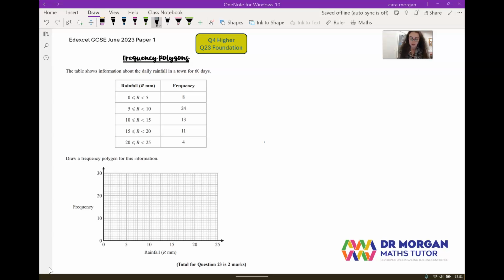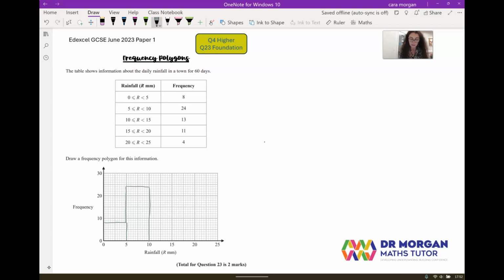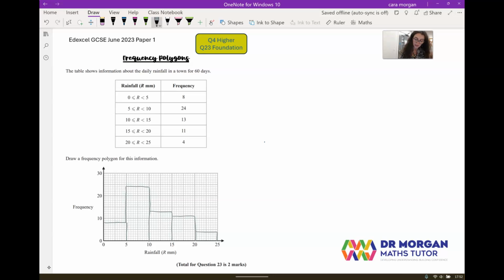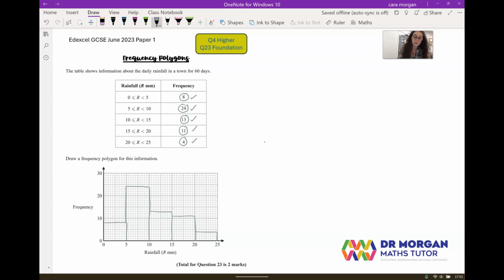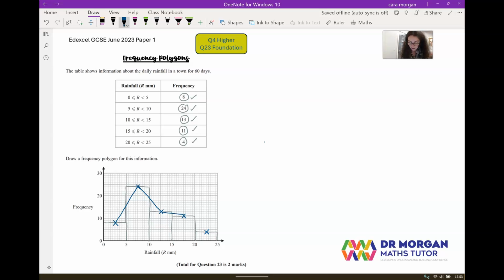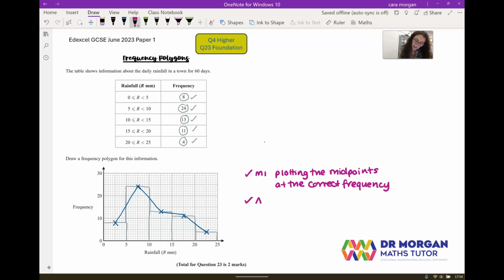Frequency Polygons #1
How to draw a frequency polygon